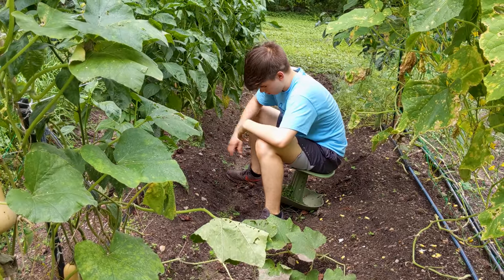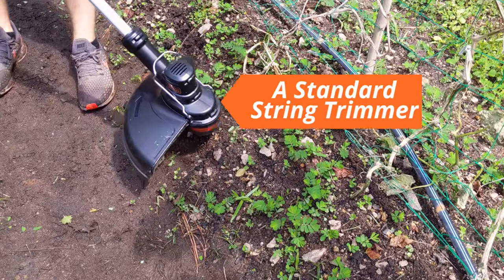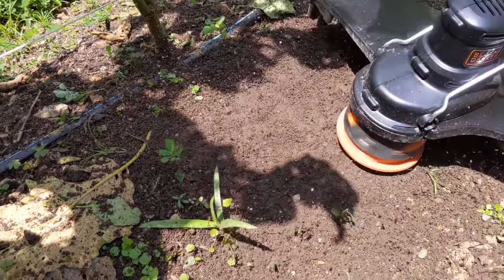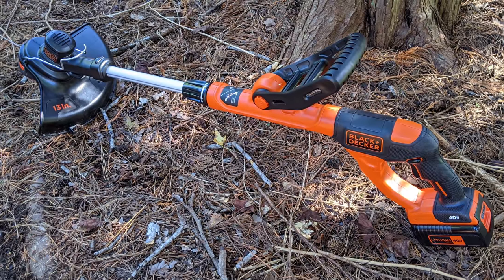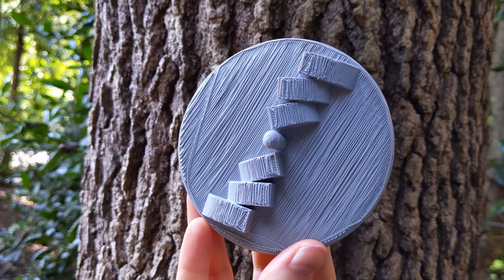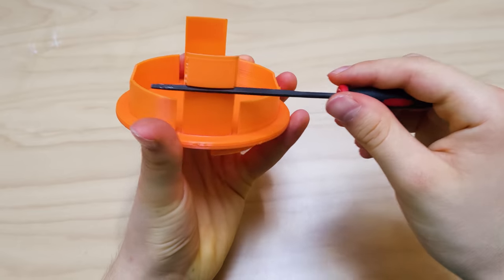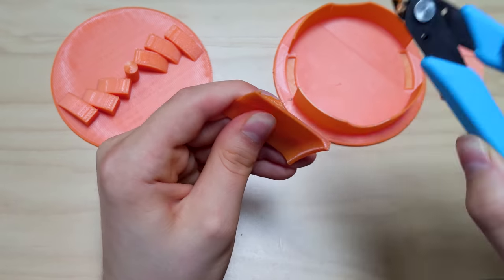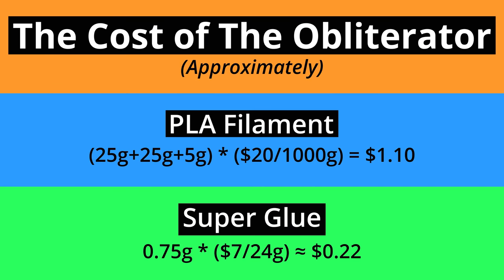3D Printed Weed Killer for Gardeners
In this video, I discuss a 3D printed attachment to a string trimmer that allows it to efficiently kill weeds. I call this tool "the obliterator," as it can obliterate weeds.